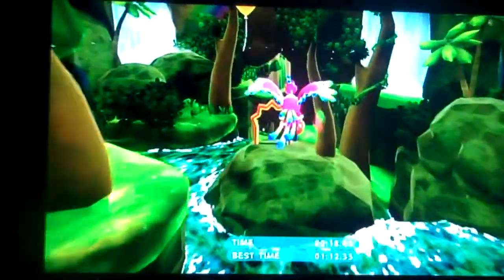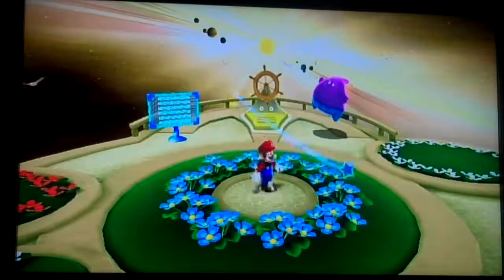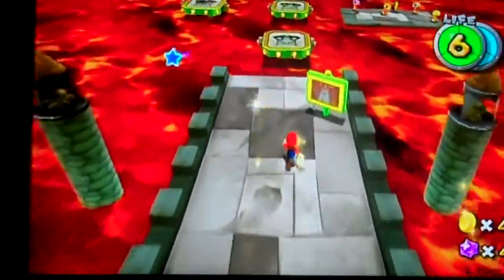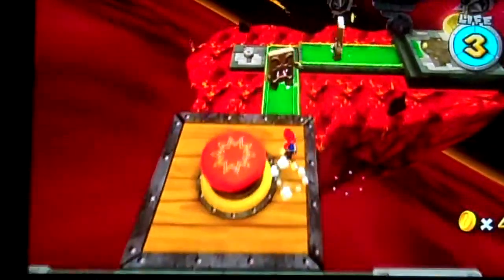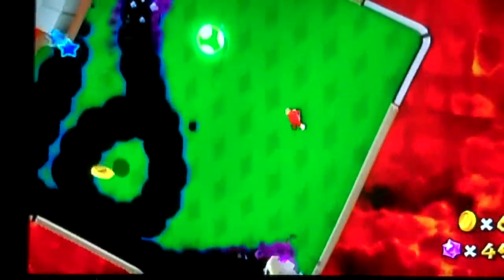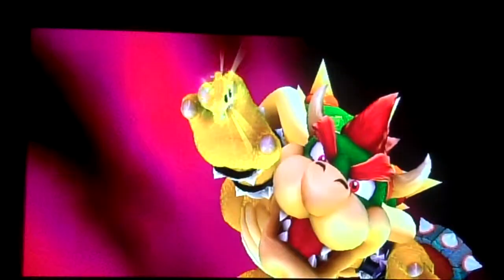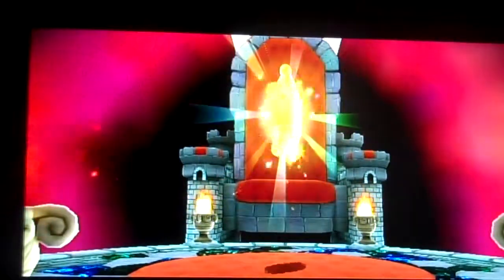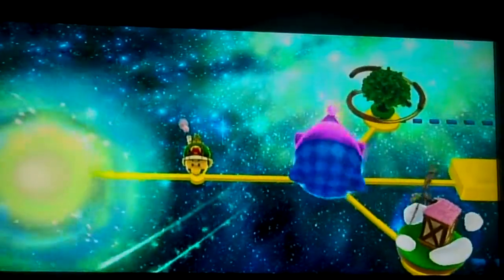Let's Play SMG2 Part 14: Bowser's Improvised Daredevil Run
Grabbing that Comet Medal at Wild Glide, then completing World 2.